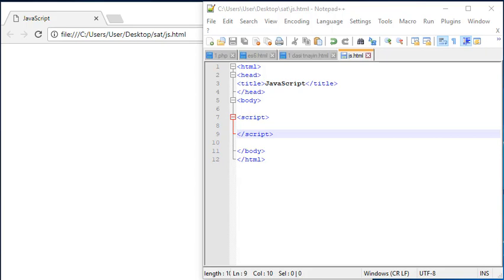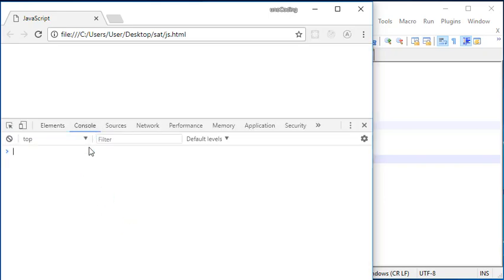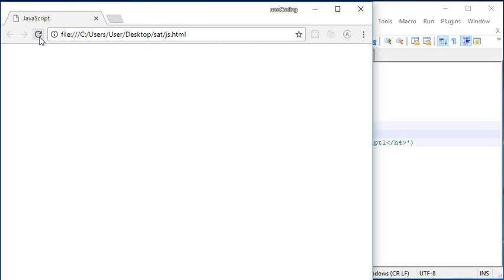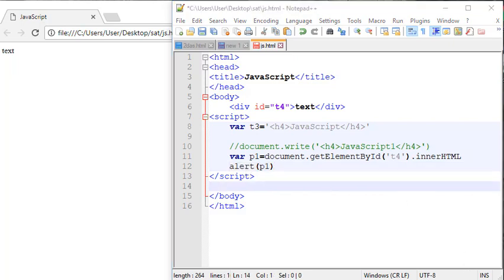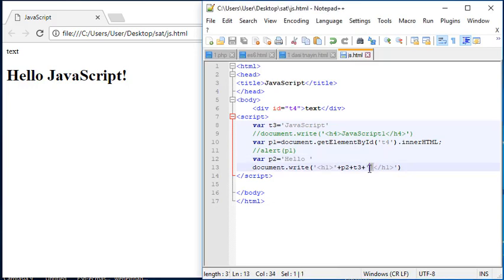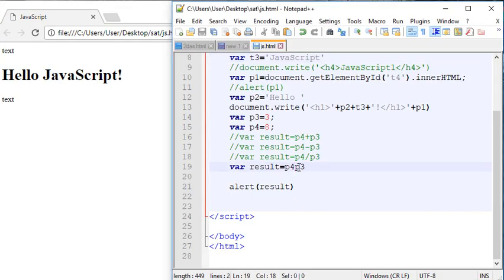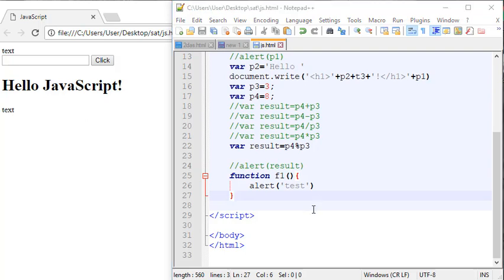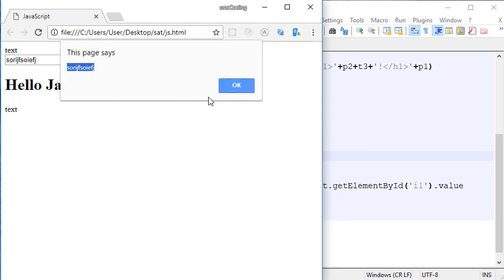JavaScipt - unoCoding.com - Learn coding by games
Variables and functions declaration, Alert method,  getElementById() and getElementsByClassName() JS methods, custom functions, Mathematical approach in JavaScript, onclick HTML attribute and its usage.